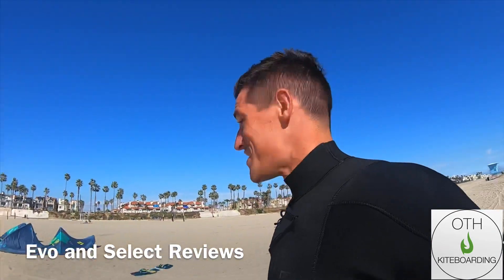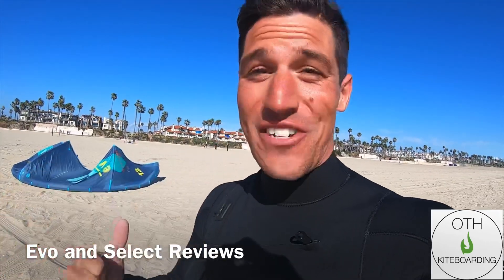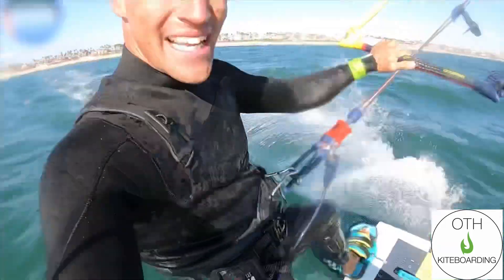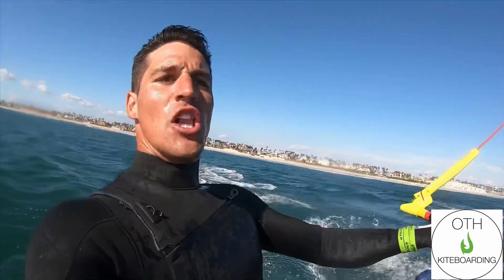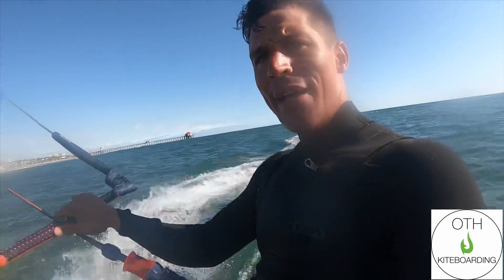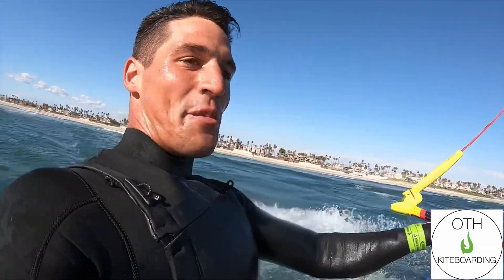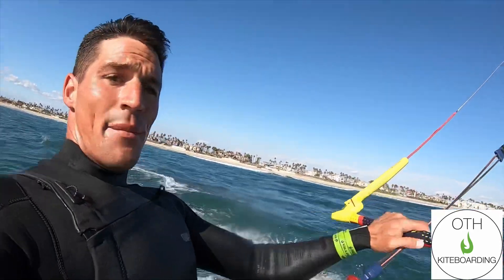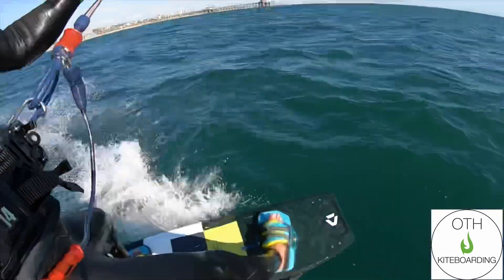2020 Duotone Evo and Select Textreme